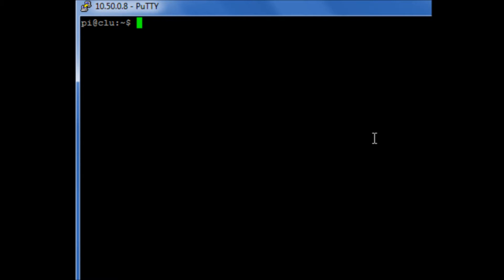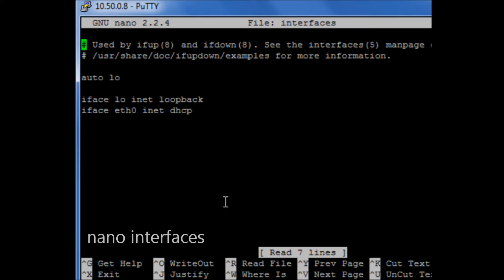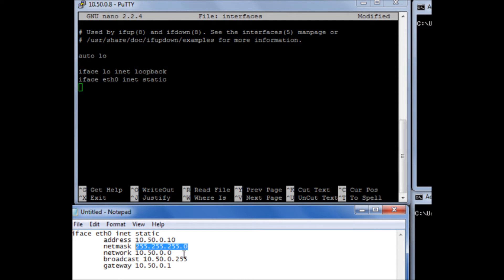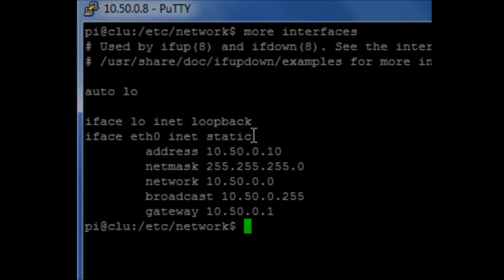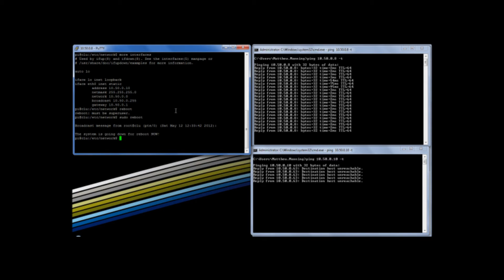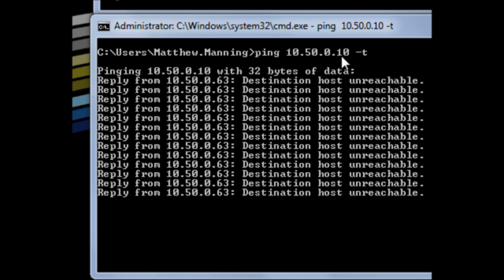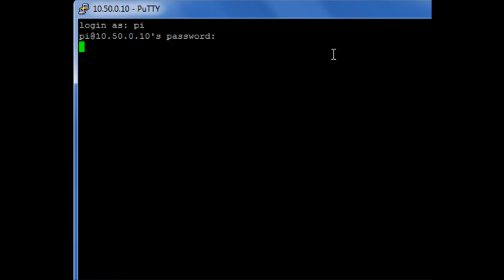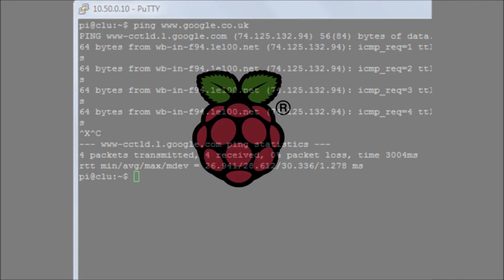Raspberry Pi - Changing to Static IP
Changing to Static IP
Raspberry Pi